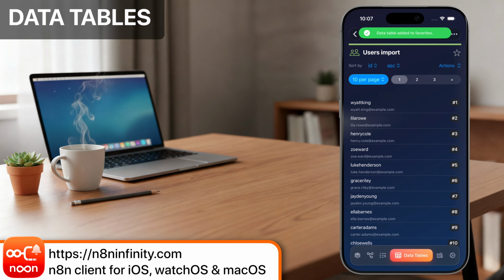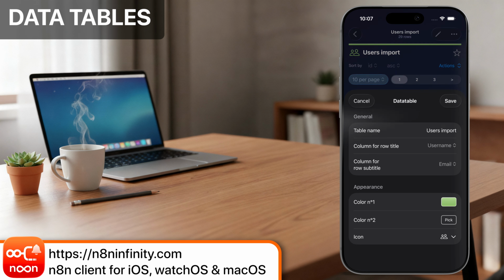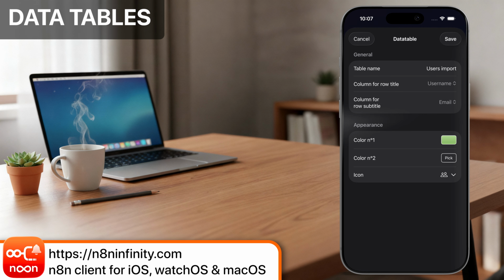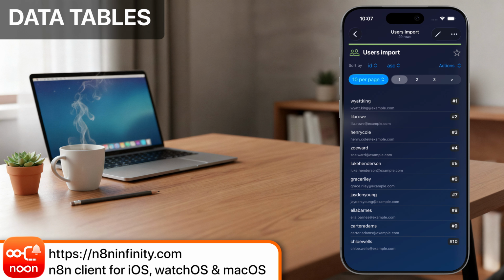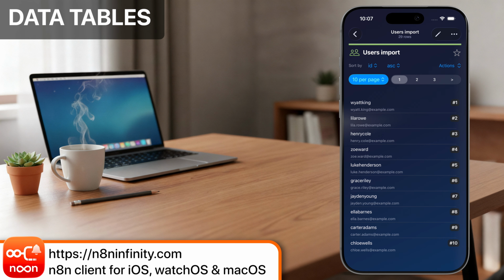n8n Infinity tutorial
Learn how to use the n8n Infinity app in this step-by-step tutorial!
In this video, I walk you through the main features of the application, how to navigate the interface, manage your workflows, and get the most out of every tool. Perfect for new users or anyone who wants to discover everything the app can do.

00:00 Introduction
00:56 Log In to the App
01:20 Add a n8n server
02:48 Workflows List
03:48 Workflow Screen
05:02 Workflow Triggers
05:32 Workflow Notifications
07:32 Executions List
08:37 Execution Screen
09:57 Data Tables
11:25 n8n Database
11:59 Tags, Variables, Projects, Users
12:33 Apple Watch
13:16 Administration & Logs
14:28 Widgets
15:34 Control Center
16:26 Shortcuts Integration
17:08 Conclusion